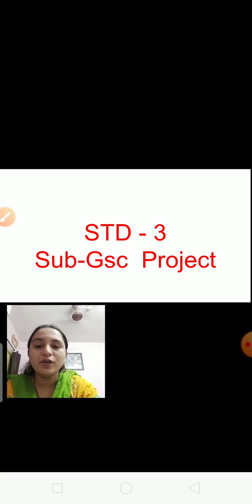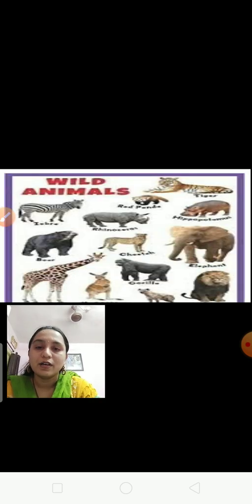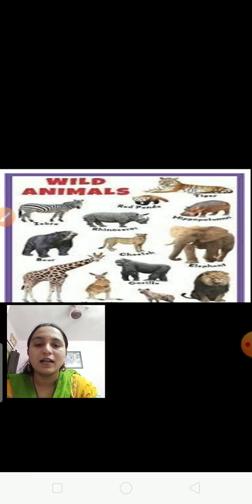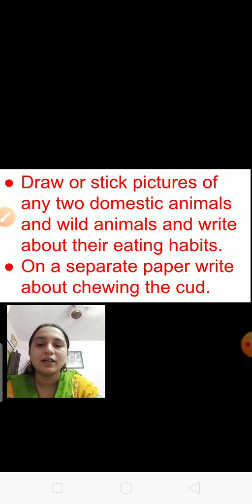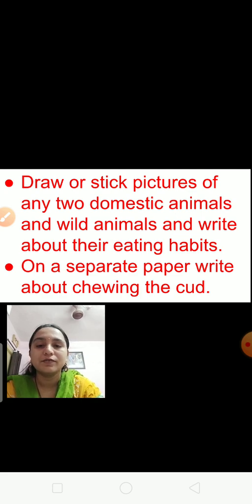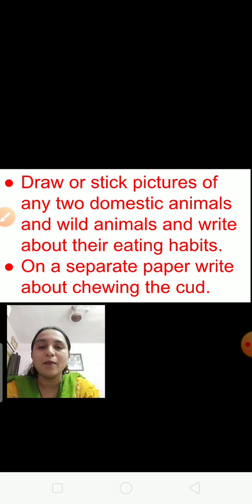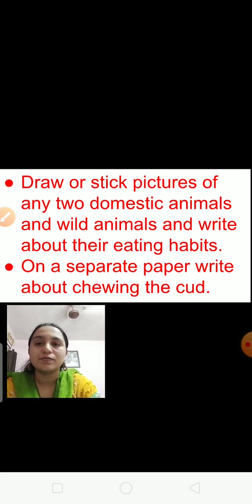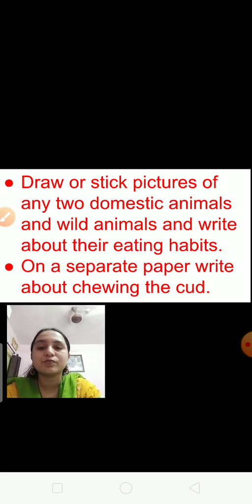Class 3 | Science : Project | 14 May 2020